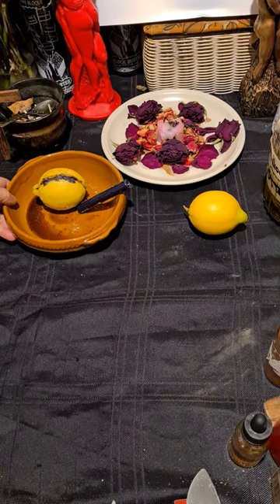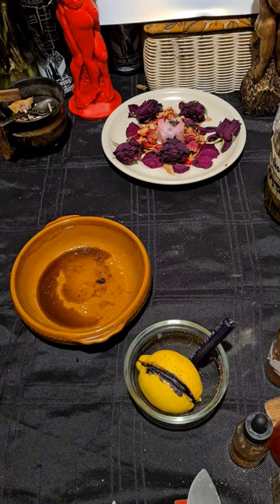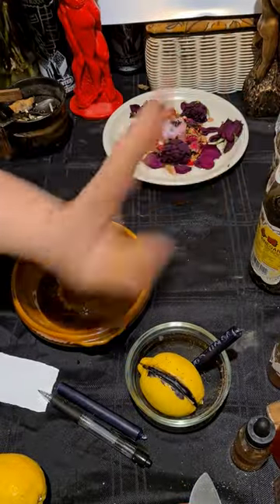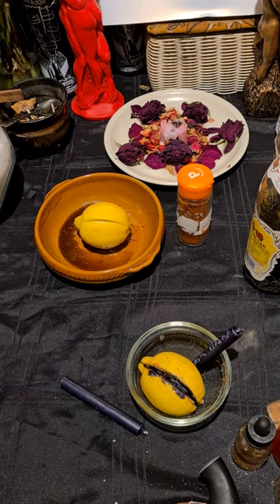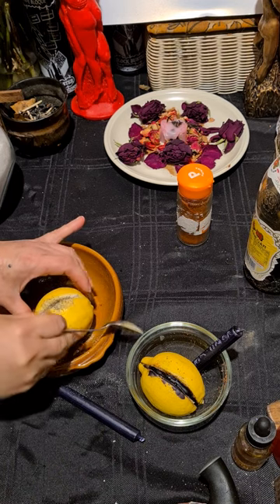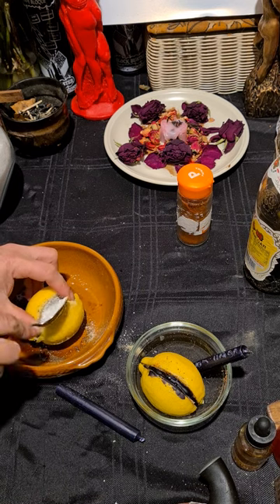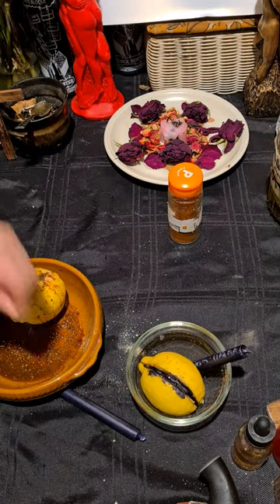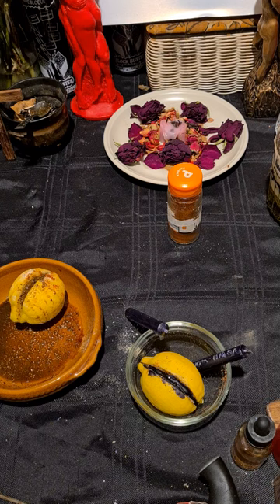Revenge to those who hurt you💔